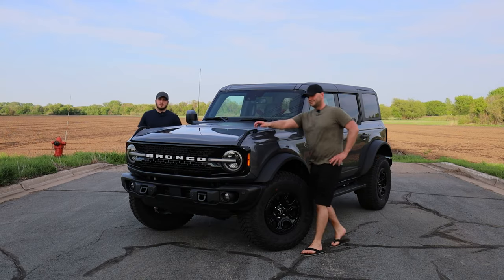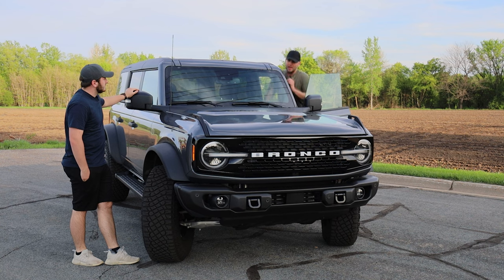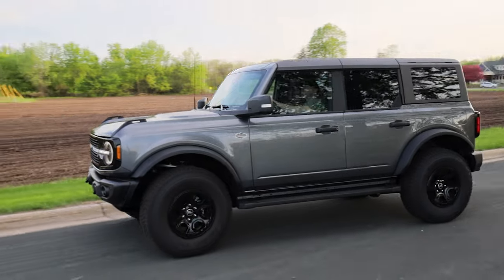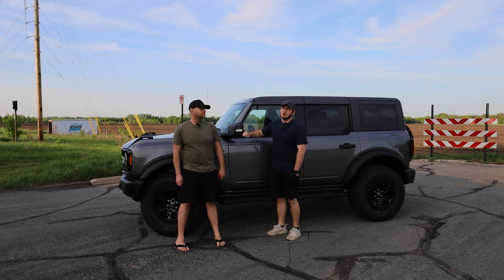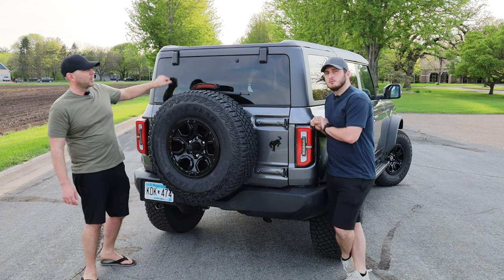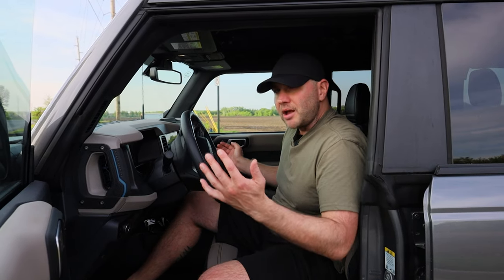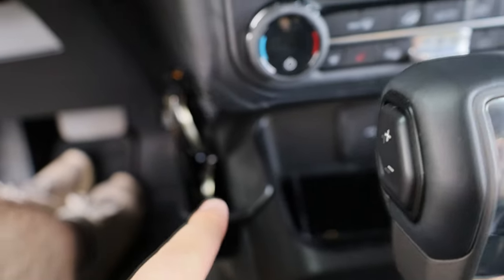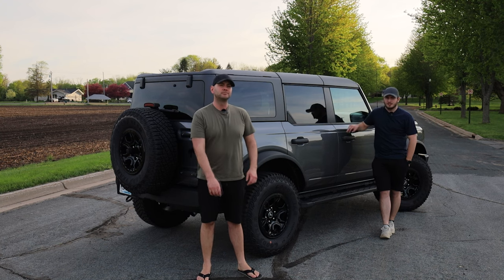Ford Bronco Wildtrak. Is It Worth $64,000?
Today we recap what it has been like owning our Ford Bronco Wildtrak for the last 4000 miles. Is it worth the $67,000 price tag? Lets find out!